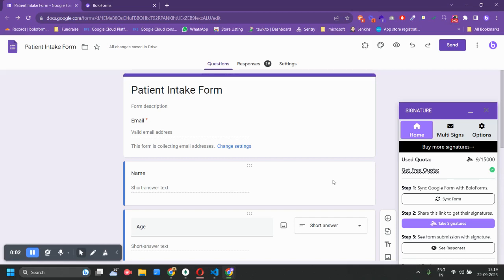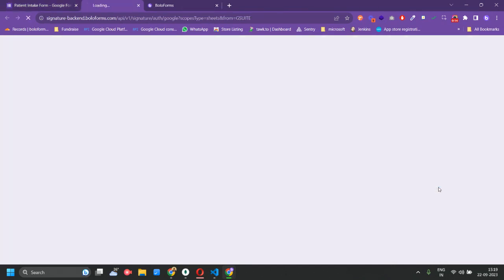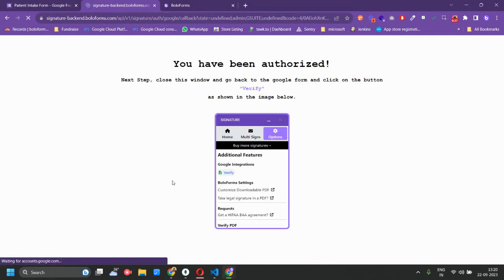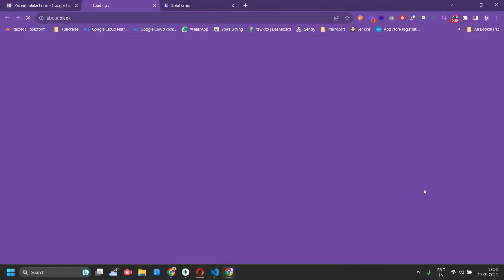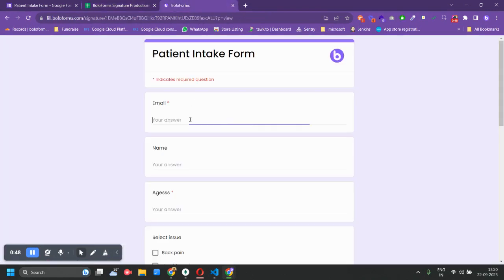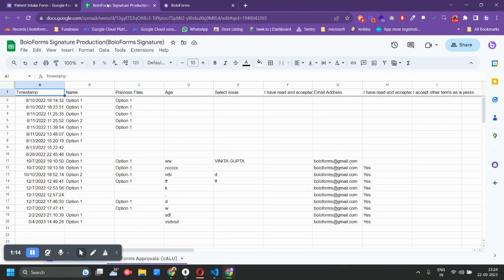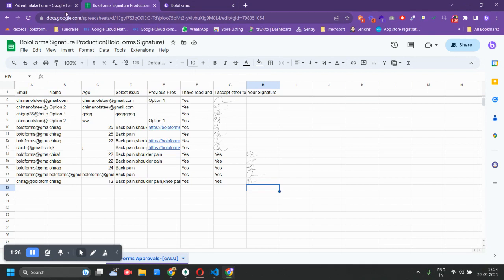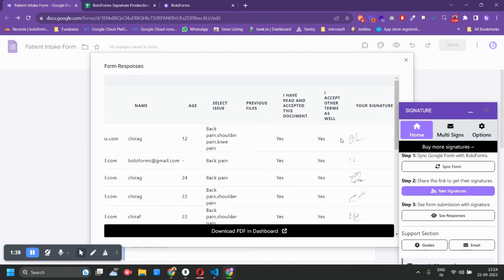Connect BoloForms signature with Google Sheets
In this video learn how to send your signatures into Google Sheets